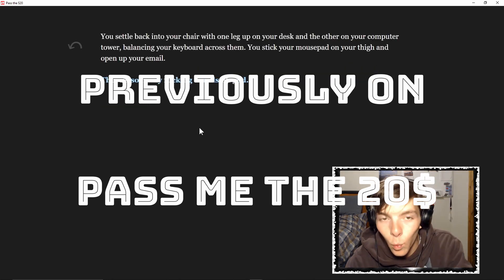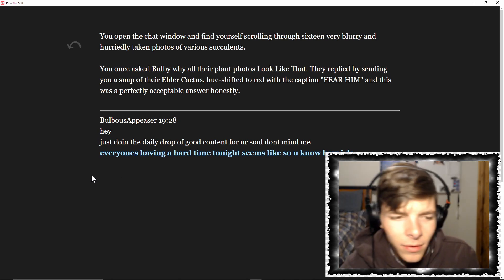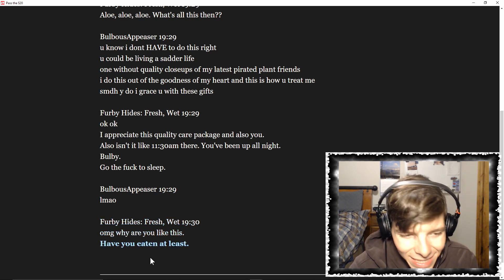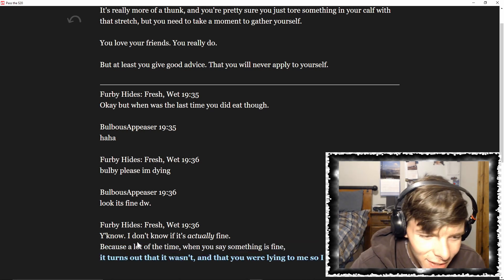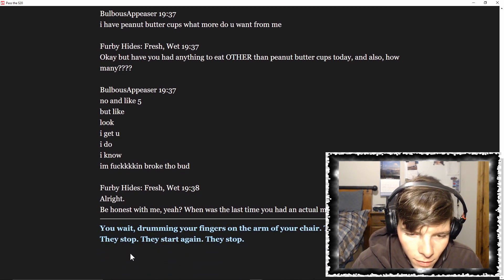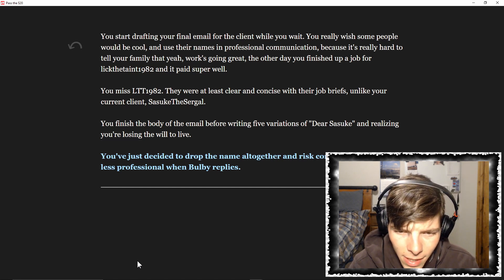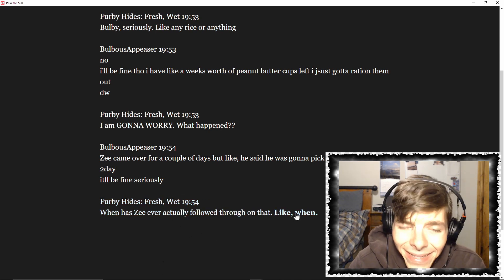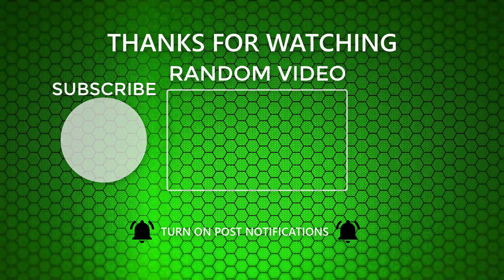Gifts (Pass The 20$ Demo Pt 2)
The 2nd part to pass the 20$ game. The story game that never ends.